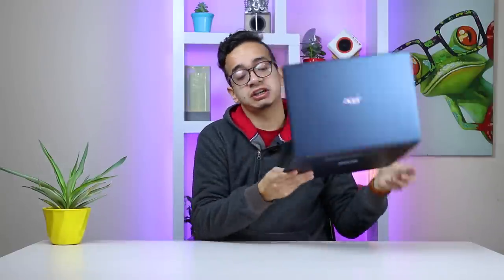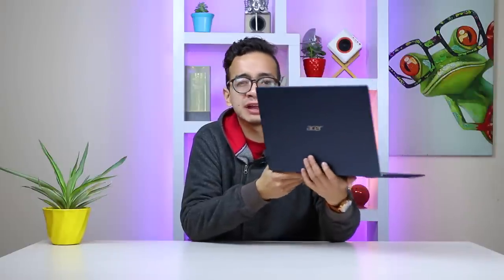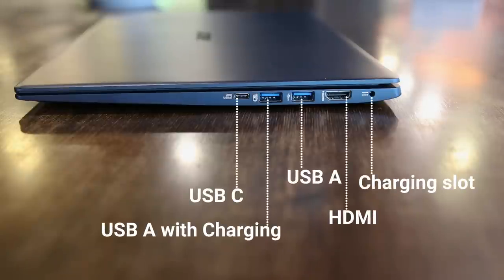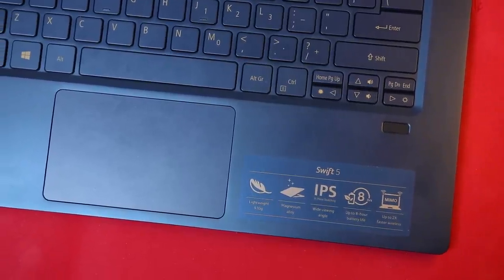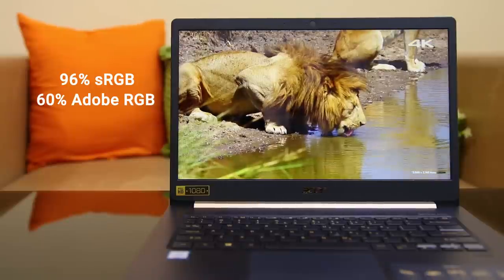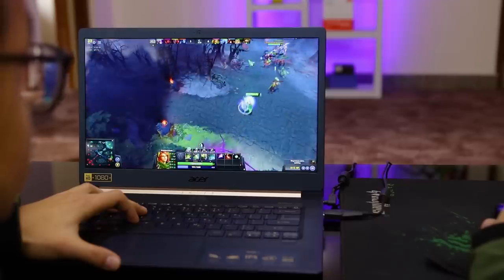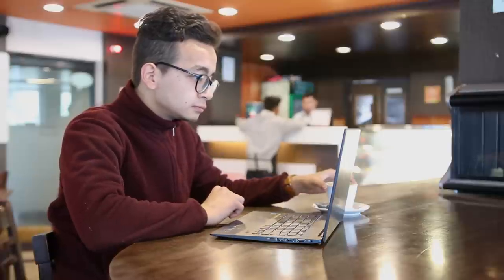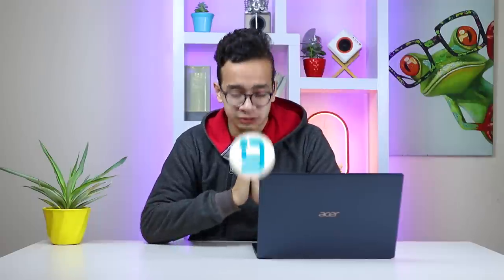Acer Swift 5 Review: The Featherweight Champion!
Find about the Acer Swift 5 2018 gaming, display, battery, thermals, keyboard, processor, graphics card, cooling system and more features & specs in this Acer Swift 5 review.

Going by the specs, the Acer Swift 5 ultra-thin laptop boasts a 14-inch display featuring Full-HD resolution. The 14-inch IPS panel on the device also happened to be a touch-screen. And when we performed Acer Swift 5 touch screen review, we found that the touch-screen panel to be really responsive. However, there was also a fair amount of latency, which is not preferred in modern day laptops.

On the design front, the device is really sleek and looks quite appealing. It is also absolutely light when it comes to the weight. It is light as a notebook. When the performed the Acer Swift 5 vs Dell XPS 13 comparison, we found the Swift 5 to be lighter than the XPS 13. Being a lightweight device, the device really handy to carry around. So there won’t be any problem related to backaches while carrying the device around.

On the performance front, you will get the 8th gen Core i5 8250U processor paired with 8GB of DDR3 RAM. On the storage front, you’ll get 256GB of SSD. On the graphics side of things, there is UHD Graphics 620 graphics coprocessor. With this setup, how well is the Acer Swift 5 for gaming? You might ask. To answer that question, we performed a rigorous Acer Swift 5 gaming review in the course of our Acer Swift 5 laptop review.

Our Acer Swift 5 CSGO experience was okay at best. But the our Acer Swift 5 GTA 5 and Acer swift 5 PUBG experience was absolutely devastating as the laptop refused to run the game. So the Acer Swift 5 is not made for the gamers. Although the display on the device features 96% of sRGB and 60% of Adobe RGB, the Acer Swift 5 for video editing is not recommended since the laptop is not that capable of handling the demanding video editing software. But you can use the Acer Swift 5 for programming as long as the programming software is not so demanding.

Talking about the keyboard, the Acer Swift 5 features a backlit keyboard. However, the Acer Swift 5 backlit keyboard glows only in white so you are love with the RGB lighting, you should skip this one. On the right of the keyboard on the device also lies a fingerprint sensor. The Acer Swift 5 fingerprint reader also comes with the Windows Hello feature, which is a nice addition.

Moving on the battery, the device is fueled by a 4670mAh battery. With the 36 watt-hour battery, the device promises 8 hours of battery life. But on our use, we found the Acer Swift 5 battery life to be 6 hours only on the normal use. Nonetheless, it is decent enough for any ultrabook.